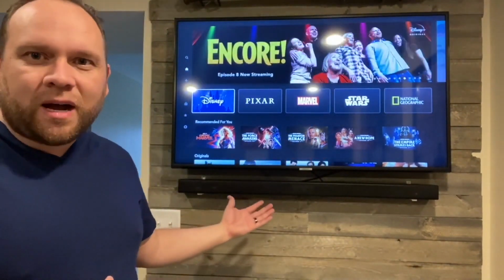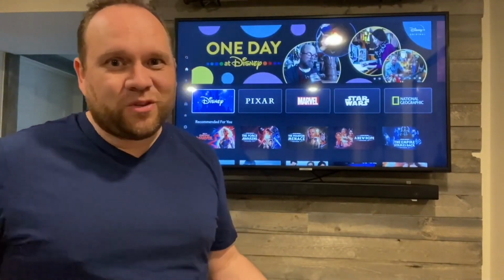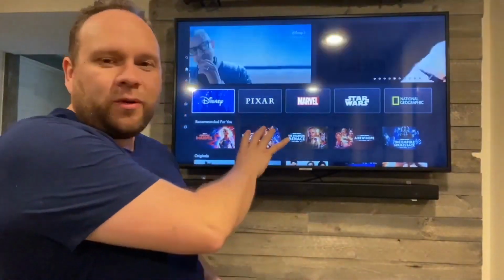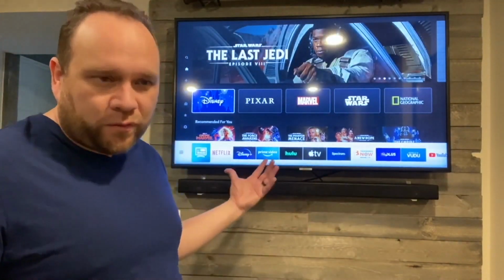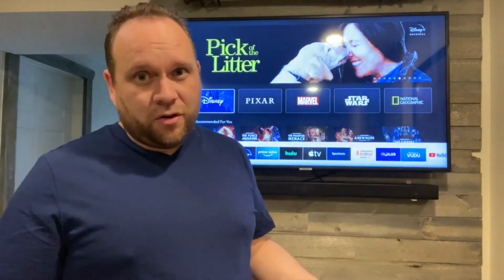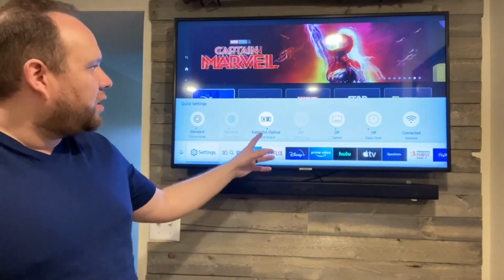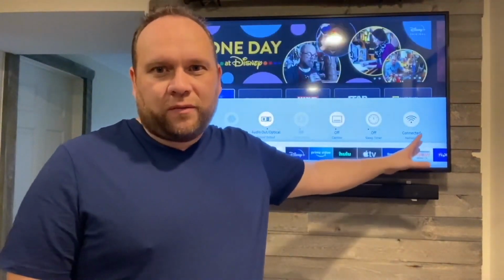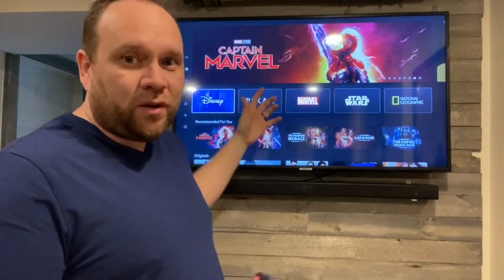Samsung CU8500 Crystal UHD 4K HDR Smart TV: 1 Month Later Review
Here is a review of the Samsung CU8500 Crystal UHD TV, after owning it for 1 month. I give you my thoughts to help you decide if its the TV for you.

2024 Samsung TV’s
(USA Amazon Link)
(International Link)
(USA Amazon Link)
(International Link)
Samsung S90D OLED 4K Smart TV
(USA Amazon Link)
(International Link)
Samsung OLED 4K S95D
(USA Amazon Link)
(International Link)
Samsung OLED S85D
(USA Amazon Link)
(International Link)